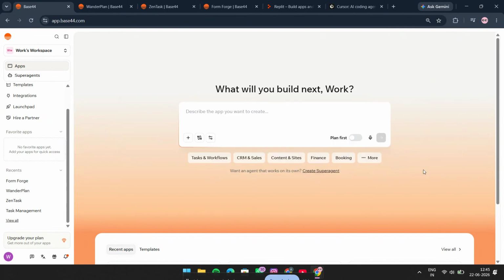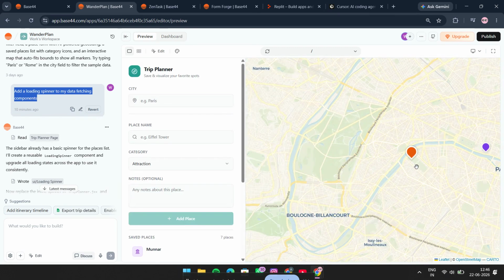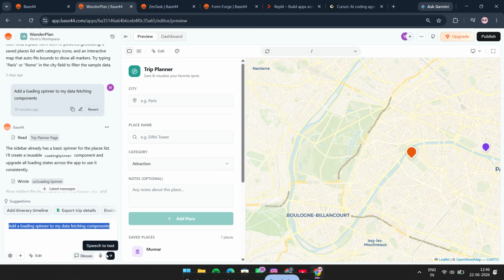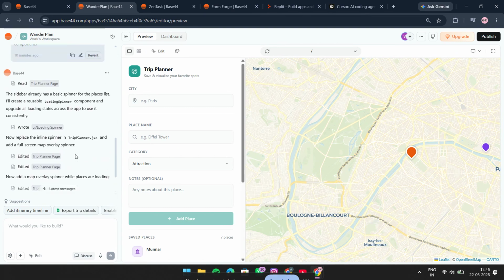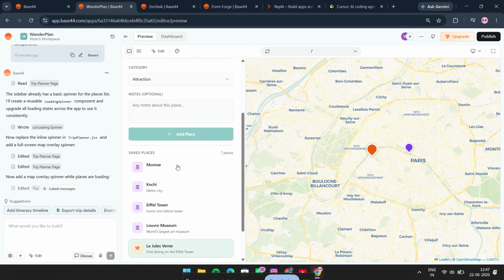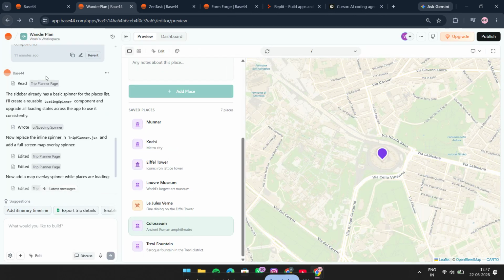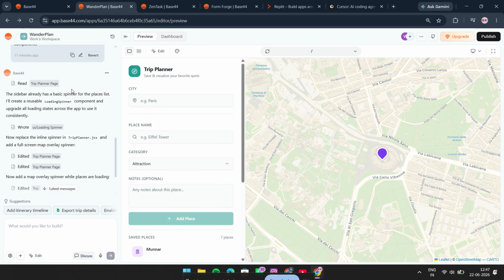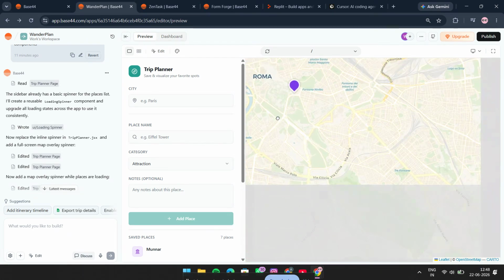Add A Loading Spinner To My Data Fetching Components (Easy Guide)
Learn how to add a loading spinner to your data fetching components in Base44 Workspace using a simple AI prompt. This tutorial shows you how to create a clean loading state that appears only while your app is busy fetching data.

🕚Timestamps:
00:00 Introduction
00:18 Navigate To Your Base44 Workspace Project
00:36 Enter The Spinner Prompt In The Chat Box
00:56 How The AI Adds And Connects The Spinner
01:22 Review The Loading State Behavior
01:42 Refine The Spinner If Needed
02:00 Outro

✍️What You'll Learn In This Video:
• How To Add A Loading Spinner To Data Fetching Components
• How To Use Base44 Workspace Chat Prompts For UI Changes
• How To Tie Spinner Visibility To Background Data Processing
• How To Review And Refine AI Generated Loading States
• How To Improve User Experience With Unobtrusive Spinners

💡Pro Tips:
• Keep your prompt short and specific for better AI results.
• Make sure you’re in the correct project before sending the request.
• Ask for smaller or more subtle spinner styles if your UI is minimal.
• Test the loading state on real data to confirm the spinner only appears when needed.